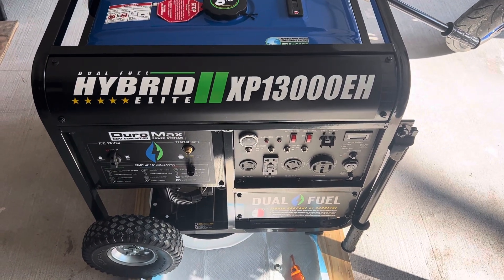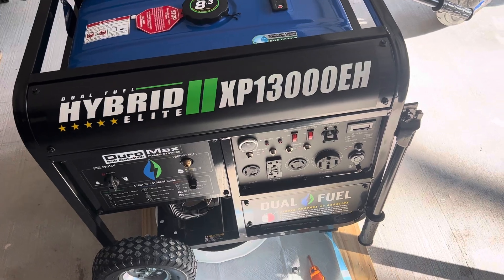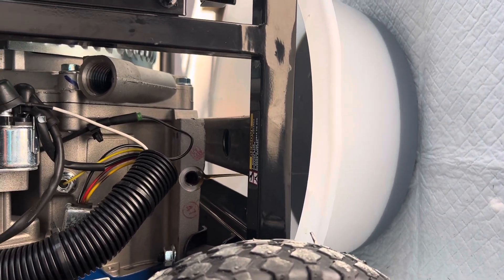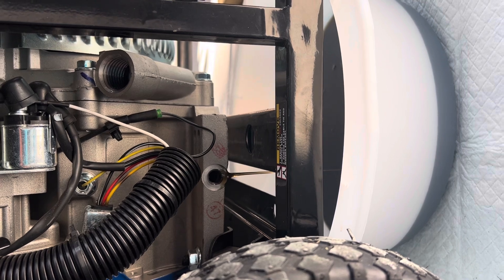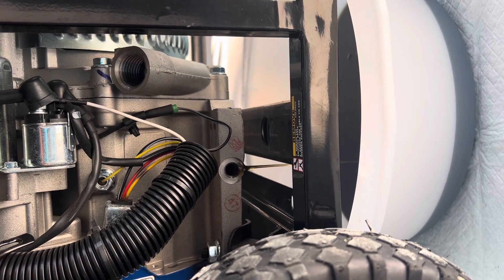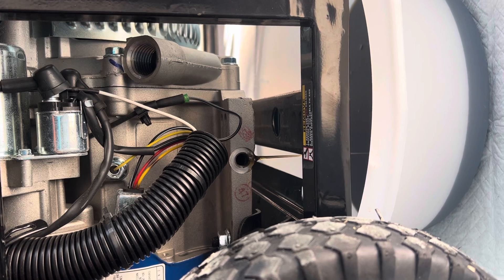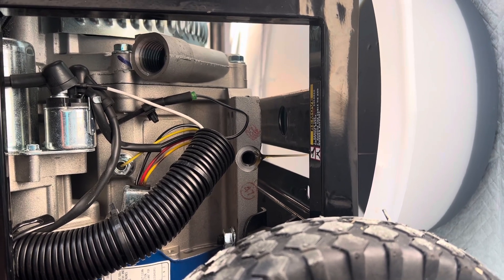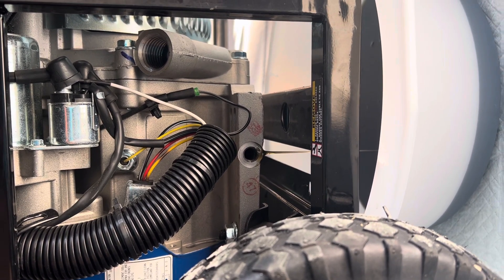DuroMax XP13000EH oil change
First oil change on this Duramax, XP 13000EH generator. The manual is not very helpful, so in case anyone was wondering which boat to pull to drain the oil, hope this helps. ￼